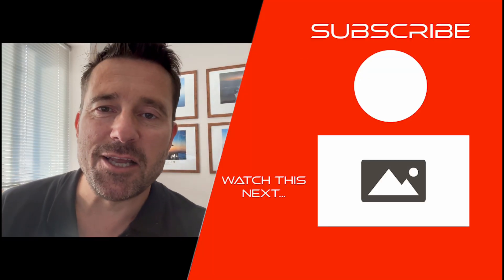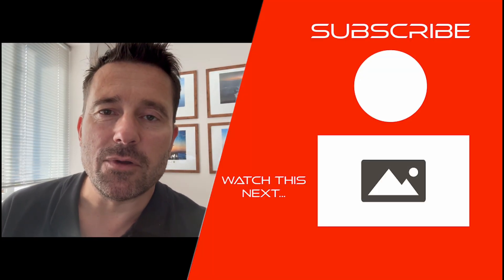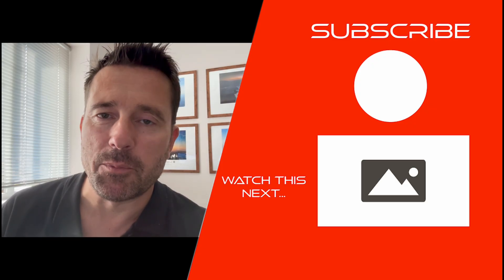YF-23: The Fighter Jet That Was Too Good to Be True?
Discover how the YF-23's design achieved super cruise and super maneuverability. Digital avionics simplified the pilot's task, creating a tactical advantage at high speeds. The flight test program emphasized speed, but skipped low-altitude, high-speed tests.